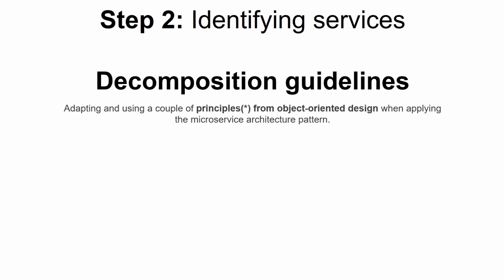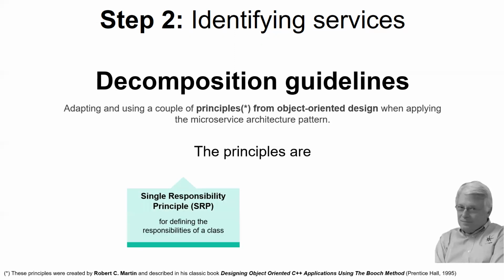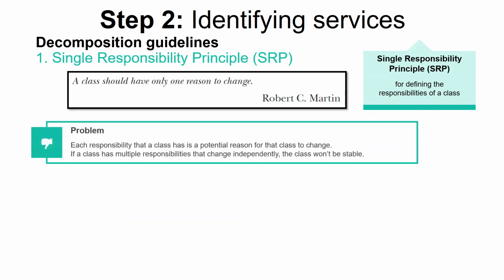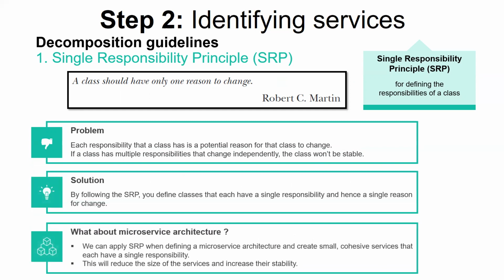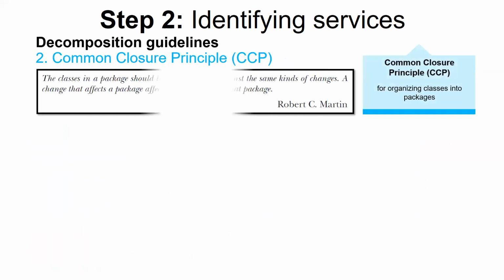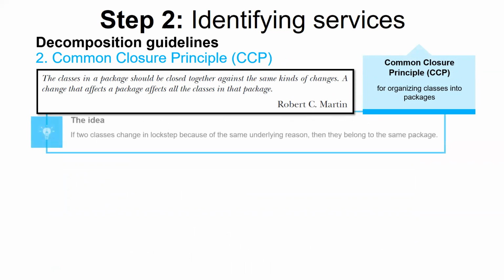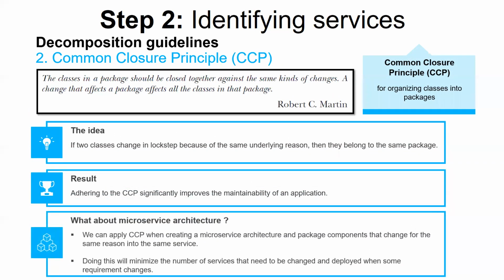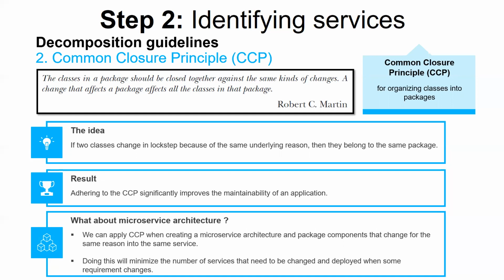[Microservices] Decomposition Strategies (part 6/9) - Step 2: Decomposition Guidelines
Microservice Architecture - Decomposition Strategies:
This video details the second step of the proposed process to define an application's microservice architecture.
It presents a couple of decomposition guidelines that help decomposing services the right way.